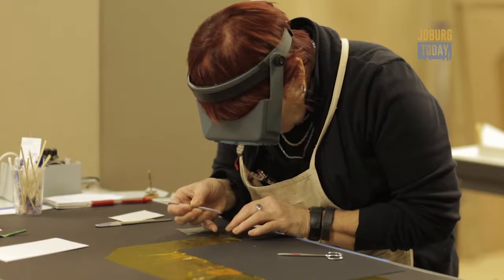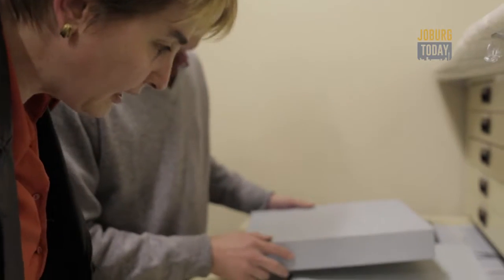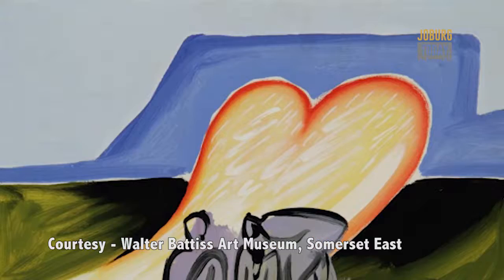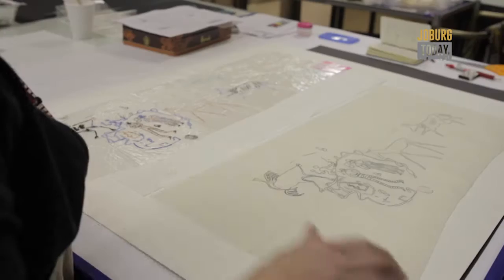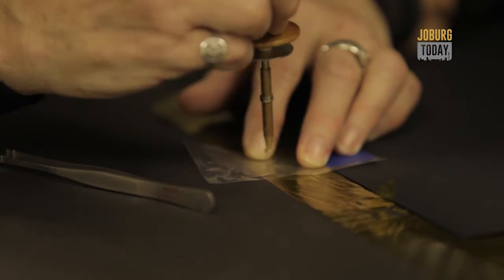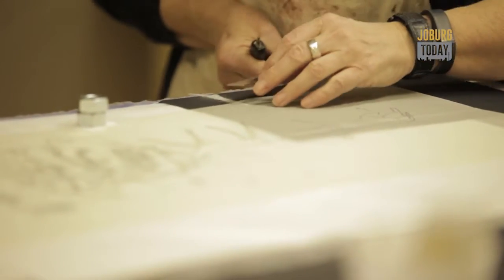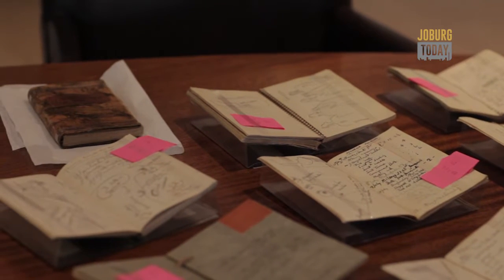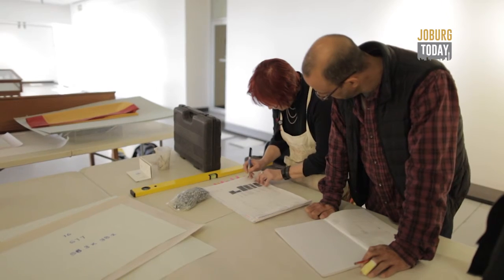Walter Battiss Exhibition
Conservation of the University of Witwatersrand's (Wits) Rock Art Research Institute's Walter Battiss collection. This collection includes original tracings on cellophane of rock art scenes. Produced for JoburgToday.tv
Bewaring van Wits se Instituut vir Rotskunsnavorsing se Walter Battiss-versameling. Die versameling sluit die oorspronklike selofaankopieë van rotskunstonele in.
Reporter, producer, researcher, presenter, script-writer, director, voice-over / Verslaggewer, vervaardiger, navorser, aanbieder, draaiboekskrywer, regisseur, agtergrondstem: Marize de Klerk
Kamera / Camera: X Mtebele
Editor / Redigeerder: Lee Saunders